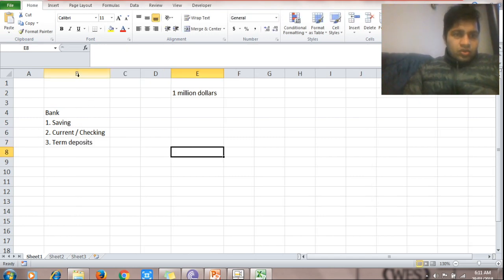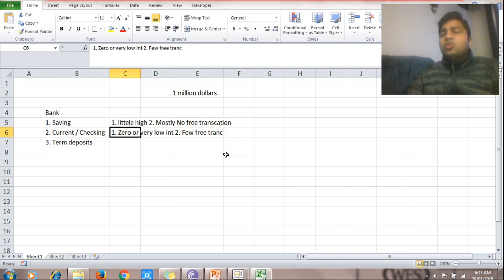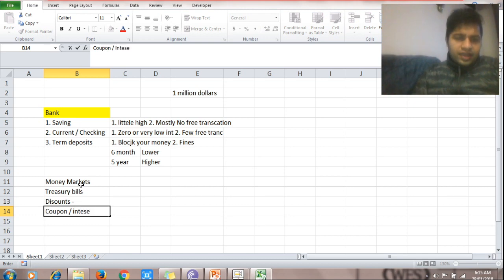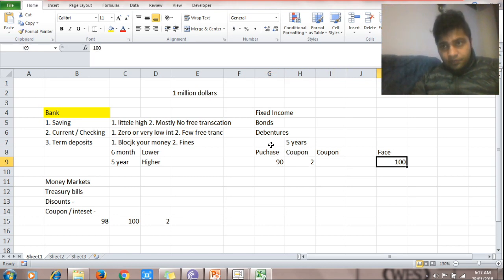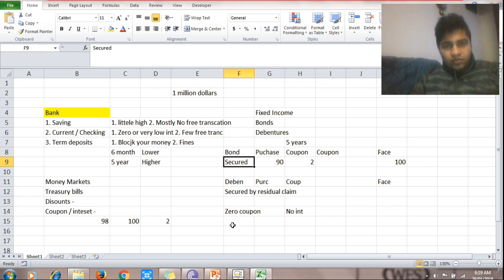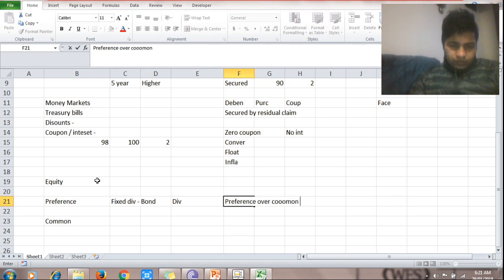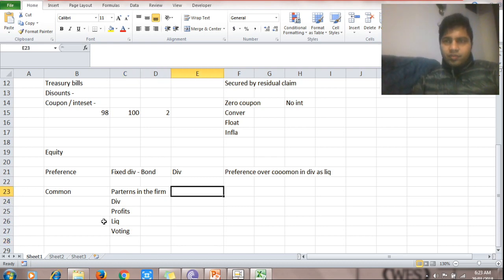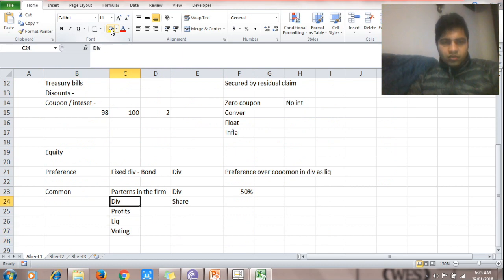Chapter 3 : Part A -Equity Analysis and Portfolio Management - Securities type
In this video we are discussing :
1. What are the different investment options
2. Banks - Savings / Checkin / Term deposits
3. Fixed Income - Bonds / debentures
4. Equity - Preference and common share
You can use this Video while preparing for
1. Portfolio Management
2. Equity Analysis
3. Chartered Financial Analyst (CFA)
4. Financial Risk Manager (FRM)
5. Certified Financial Planner (CFP)
6. Canadian Securities Course (CSC)